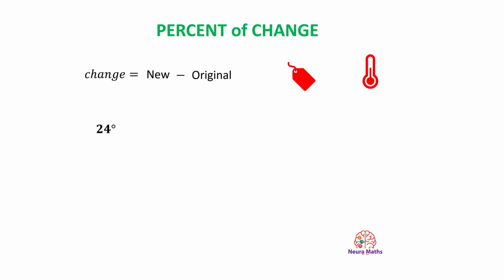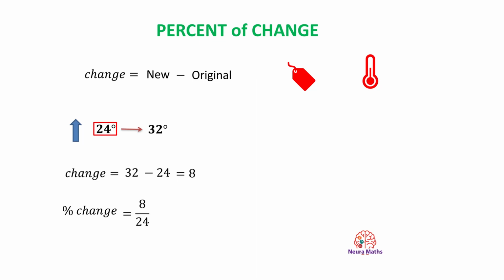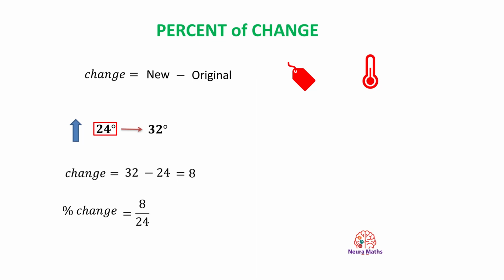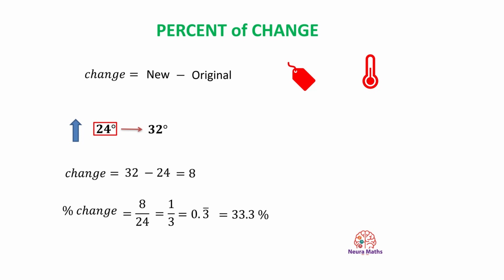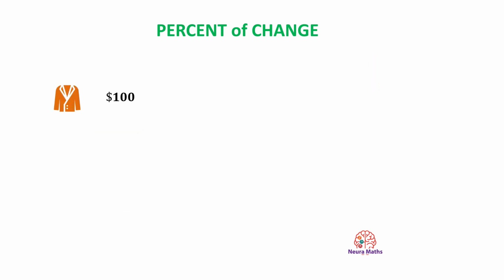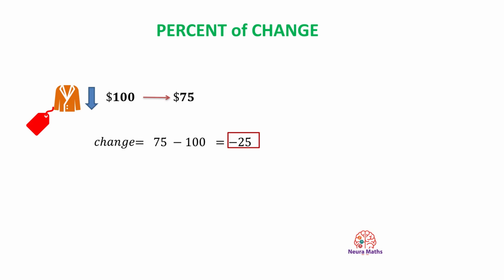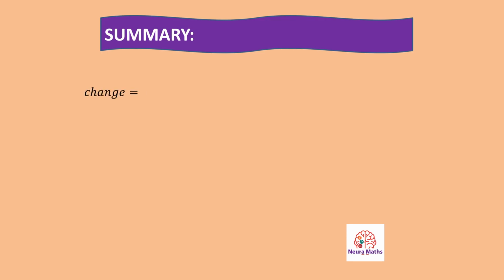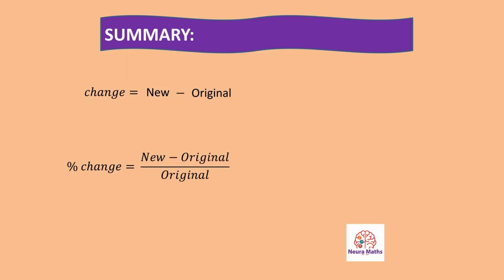2- Percent of change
Change means difference . Writing this  difference as a percent is a % change